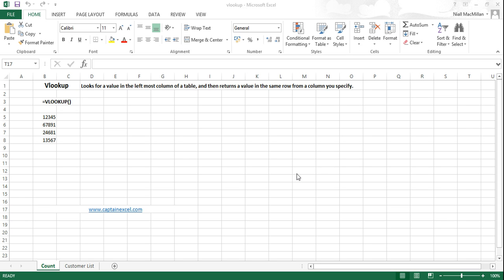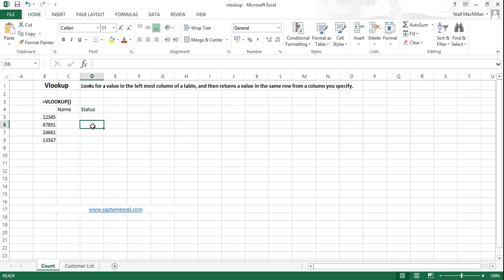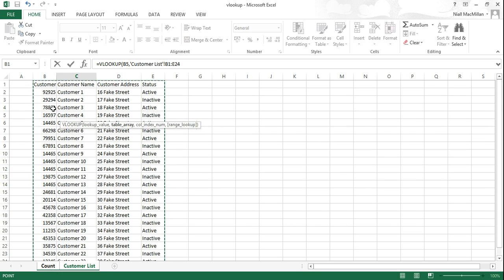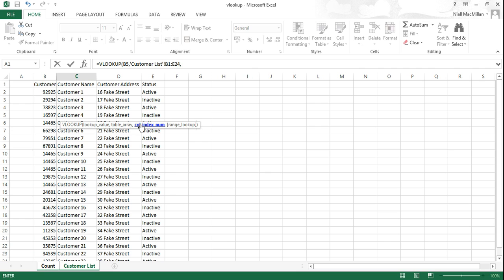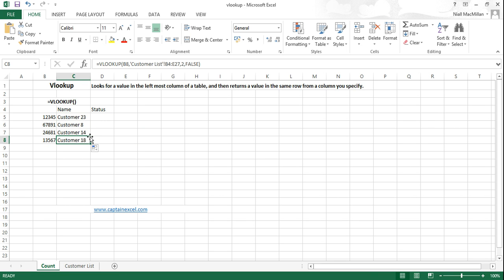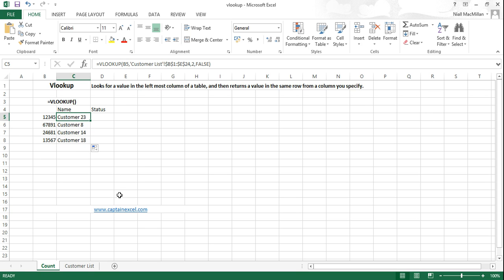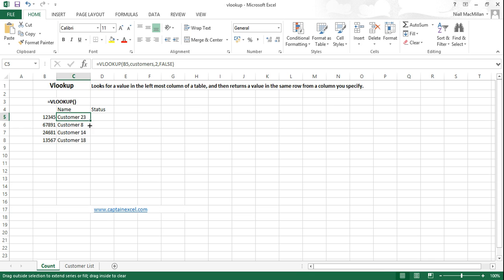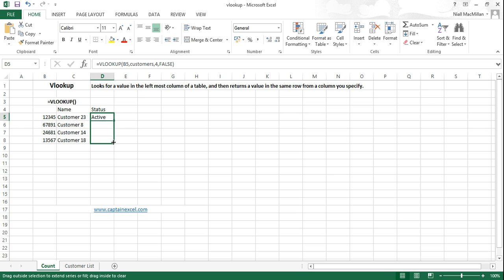How to do a VLOOKUP formula in Excel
=VLOOKUP()

Syntax - VLOOKUP(lookup_value, table_array, col_index_num, [range_lookup])

Example =VLOOKUP(A1,B1:B10,2,FALSE)

Tutorial explaining the VLOOKUP function in Microsoft Excel 2010, Excel is used world-wide and this tutorial shows slightly beyond the basics in a simple way of understanding how to perform great functions.